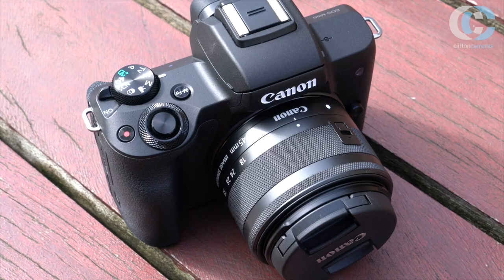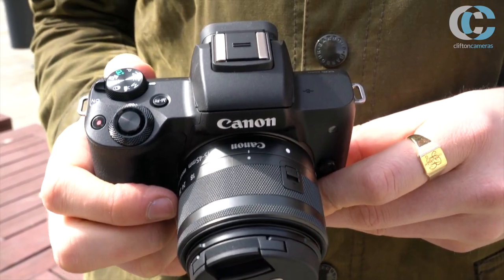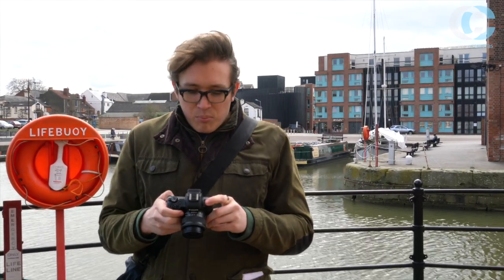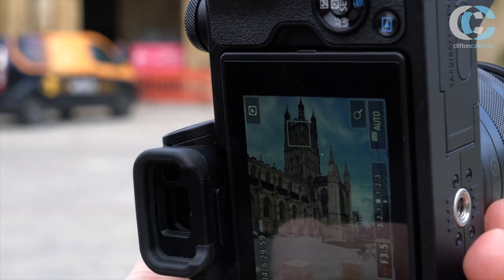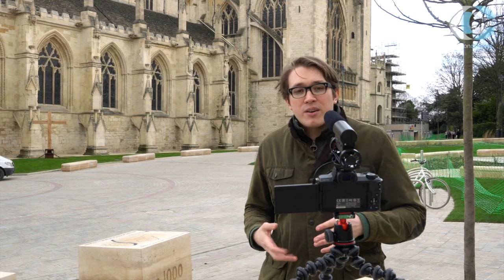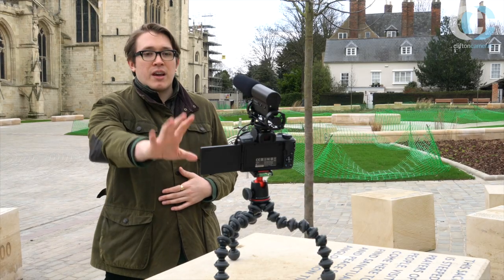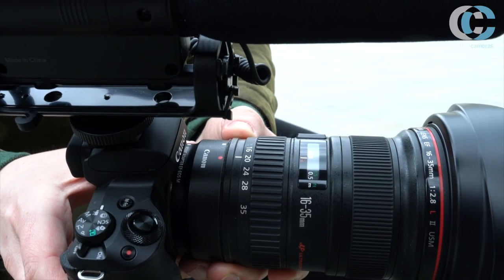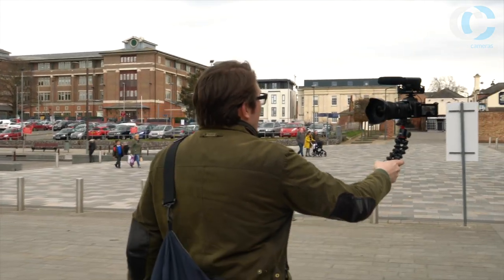Canon M50 | First Look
We get hands on with the brand new Canon M50 and put it through it's paces.